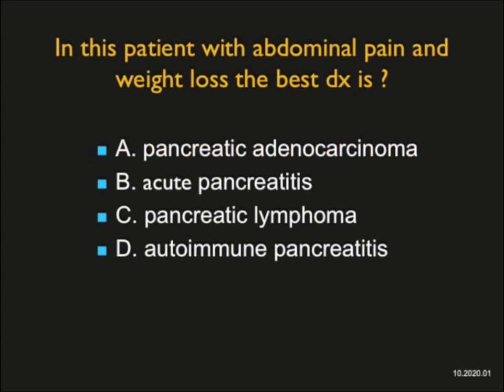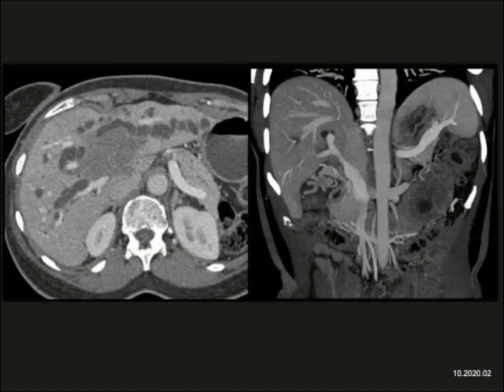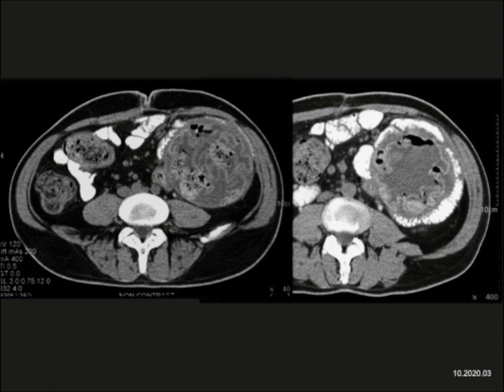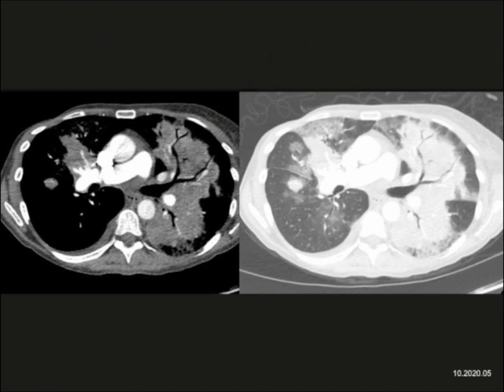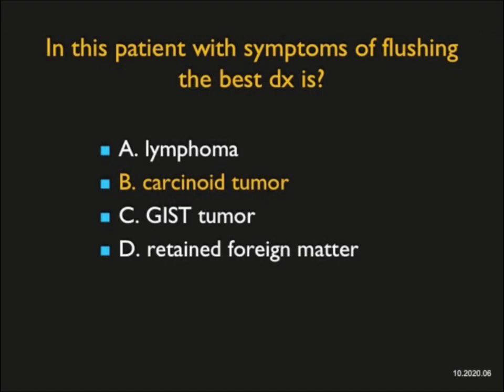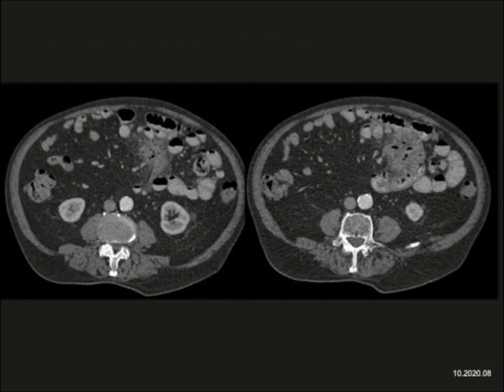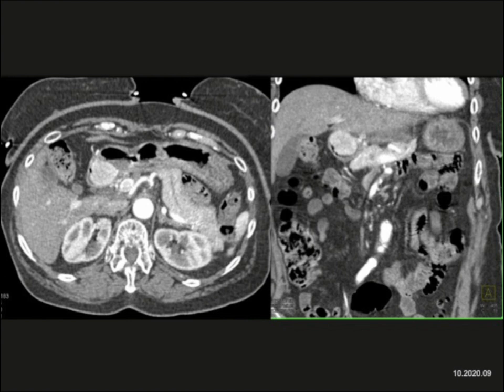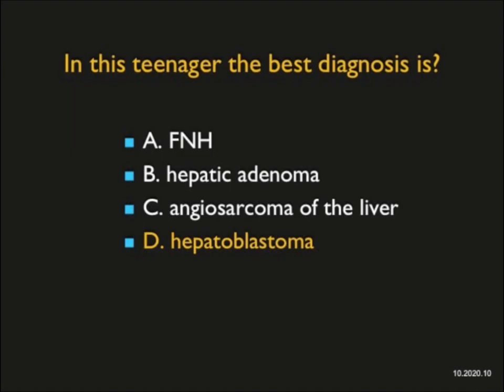October 2020 Quiz